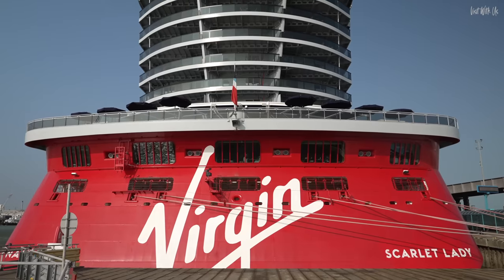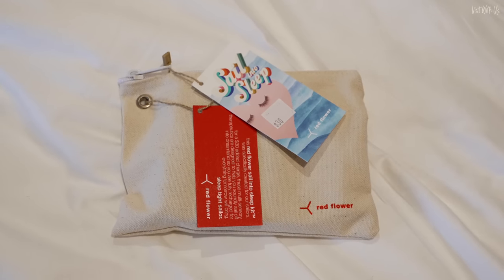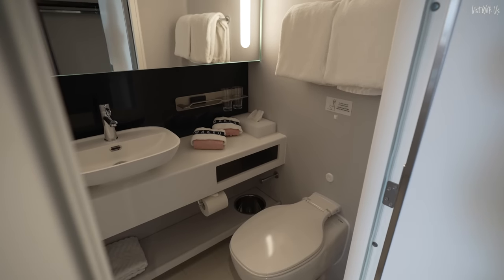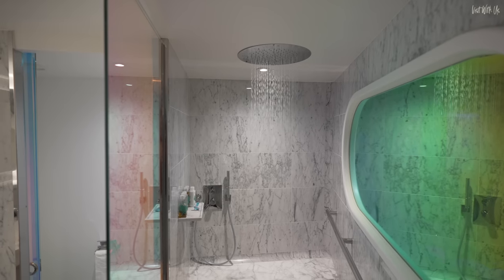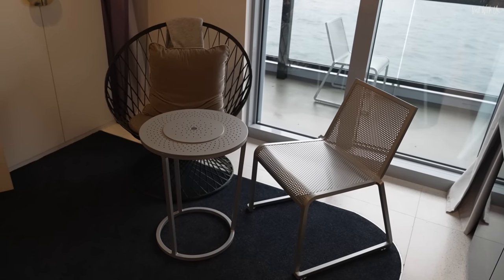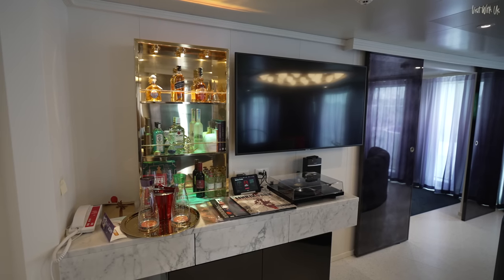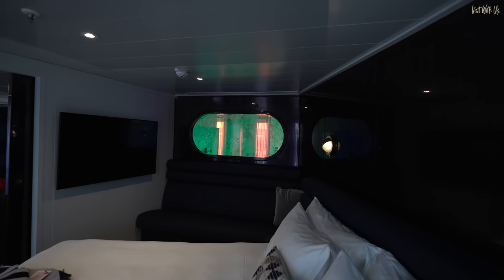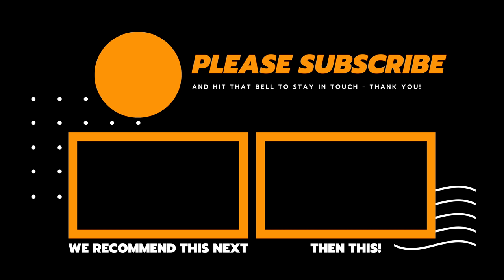CHOOSE - Virgin Voyages' Sea Terrace - Seriously Suite or Massive Suite?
Join us for our (sometimes) brutally honest review of the Sea Terrace, Seriously Suite and the Massive Suite on Board Virgin Voyages Scarlet Lady. Which one would YOU choose?